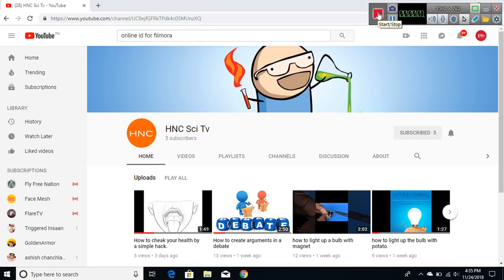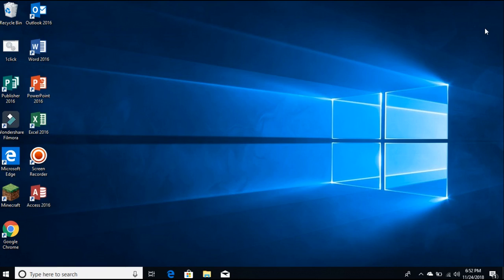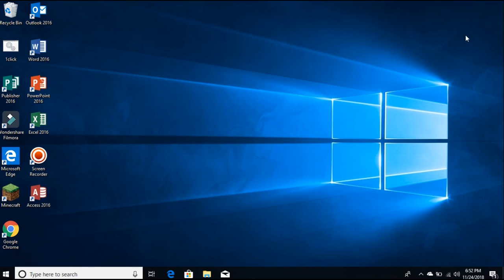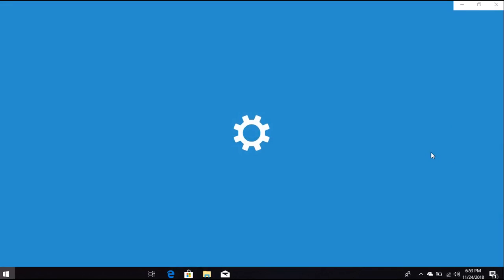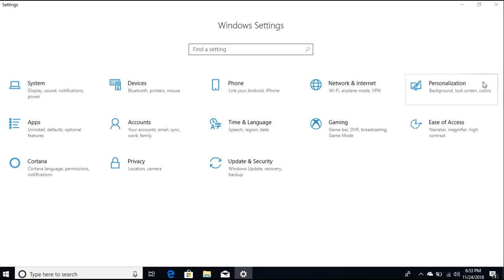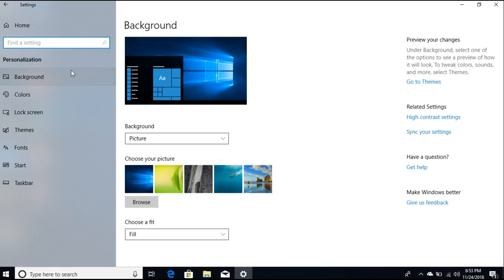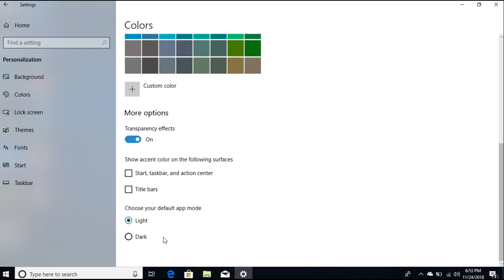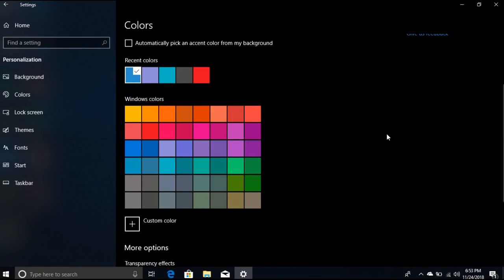HOW TO ENABLE DARK MODE ON WINDOWS 10 !!!!!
Hi, in this video i am going to show you how to enable dark mode on Windows 10.